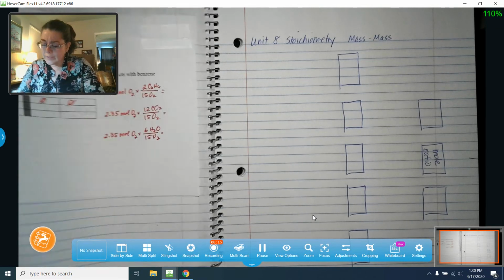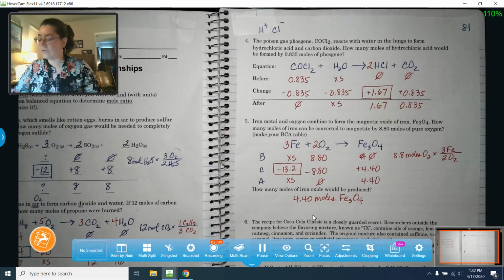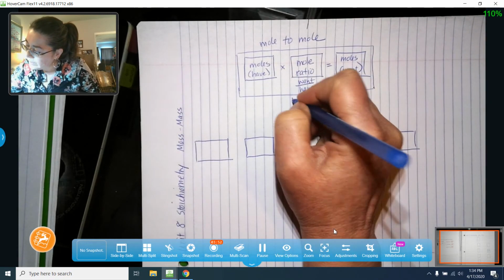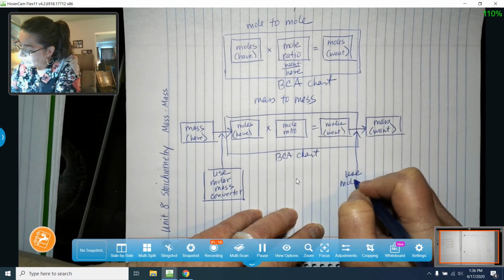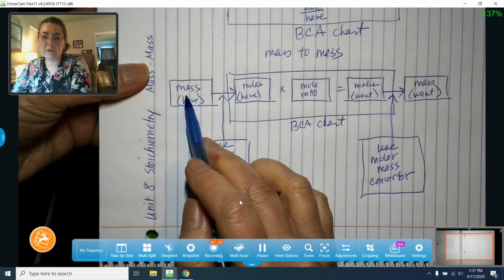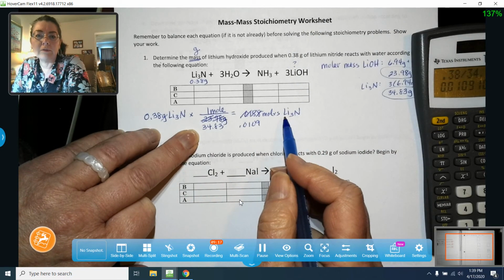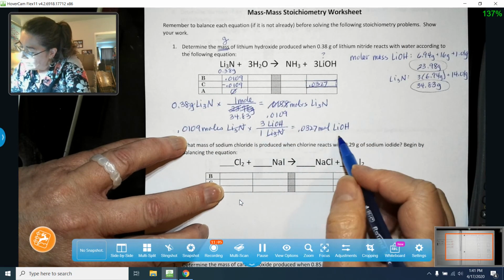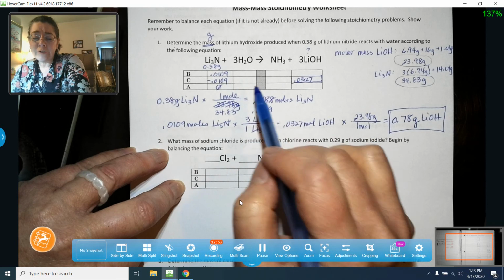Mass to Mass Stoichiometry